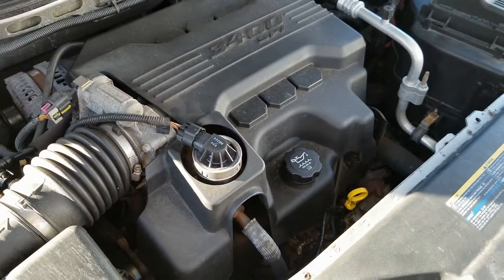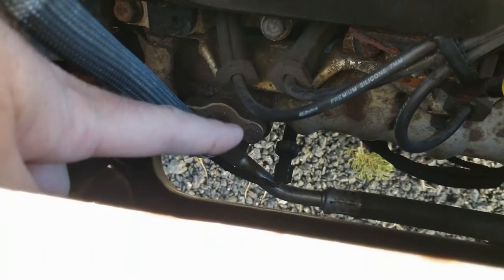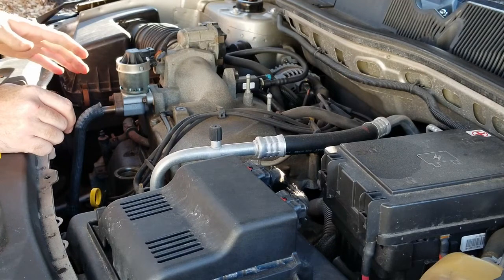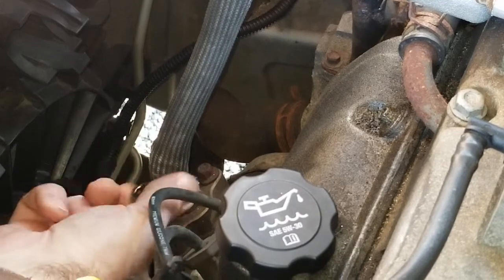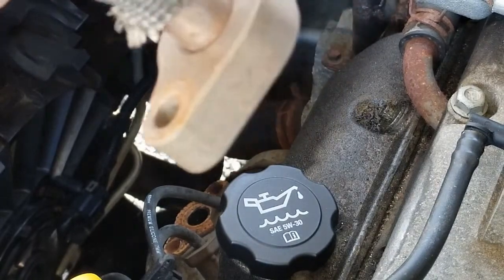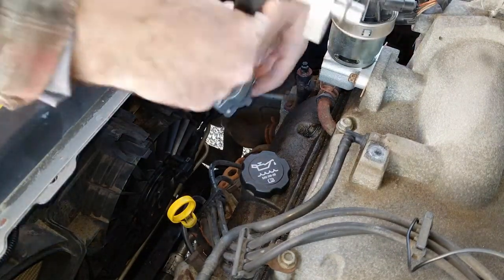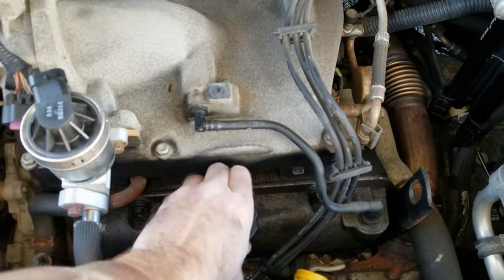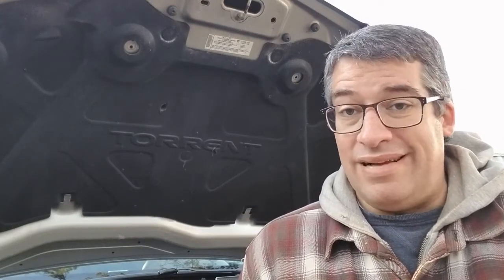Found the exhaust leak! Pontiac Torrent EGR Tube replacement and update.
Finding exhaust leaks in the engine compartment can sometimes be a pain. Well. I found where mine was coming from and anyone with a GM 3400 engine should take a look to see where it was coming from!

If you're looking for content about toys and collectables, check out Noyze Toyz! You'll find everything from comics to vintage toys.